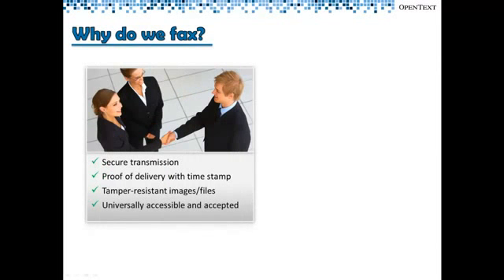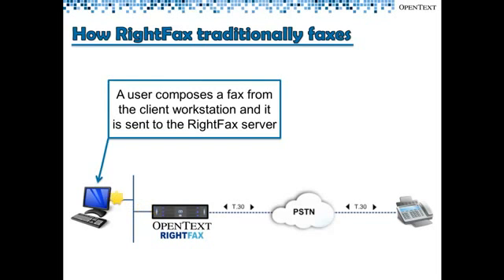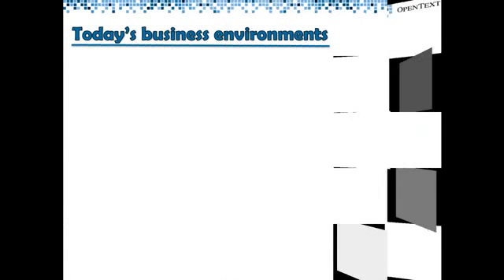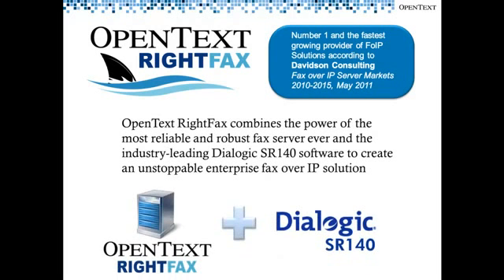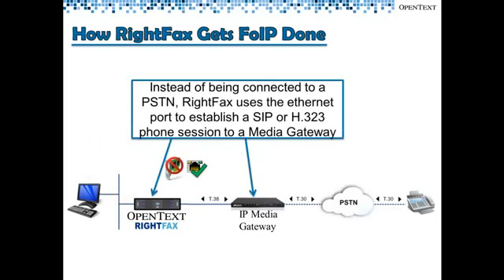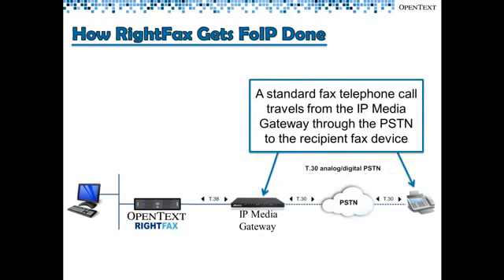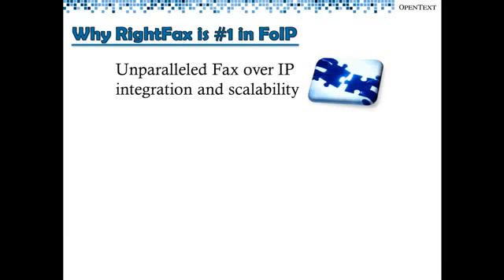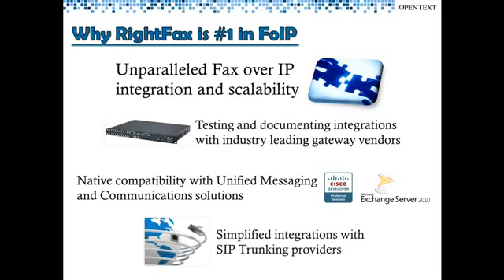Using RightFax and Fax over IP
How to use RightFax and FoIP